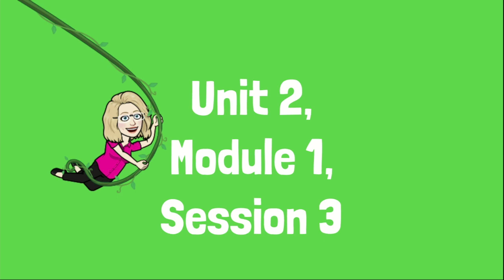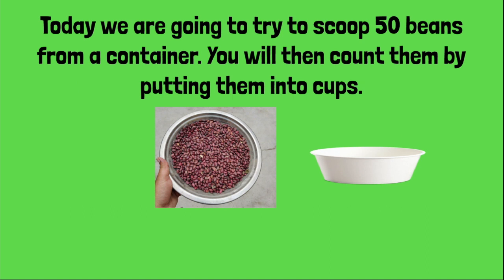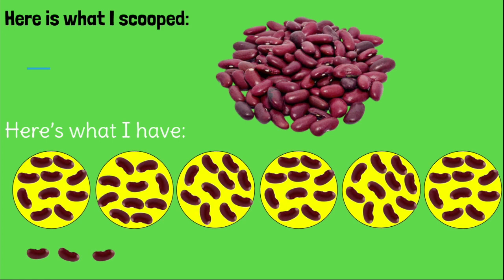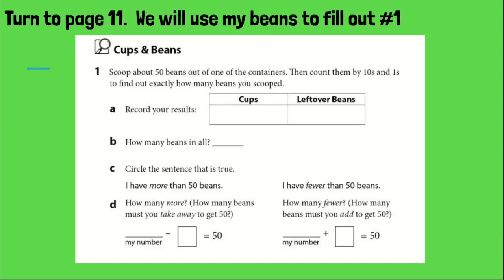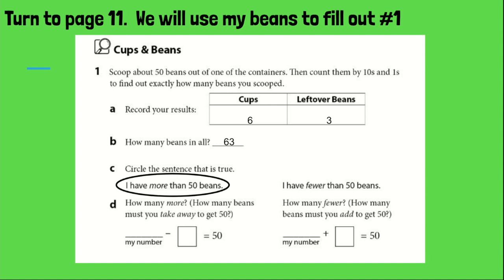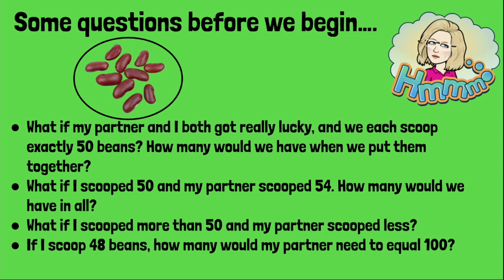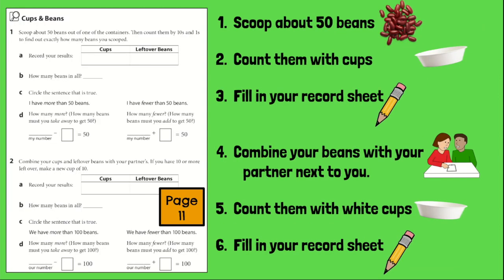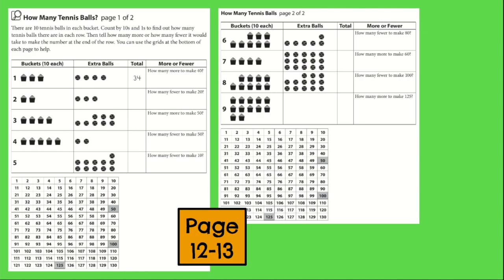GR 2 Bridges: U2M1S3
U2M1S3:How many more? How many fewer?